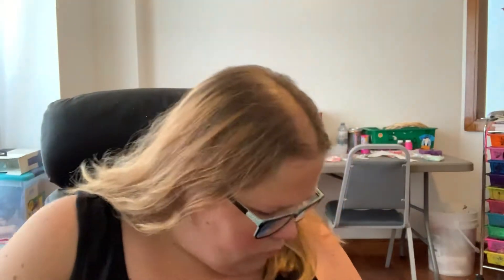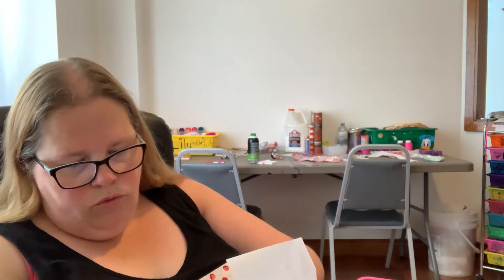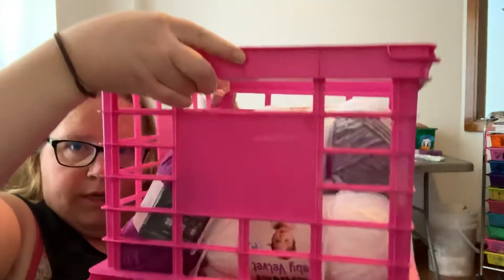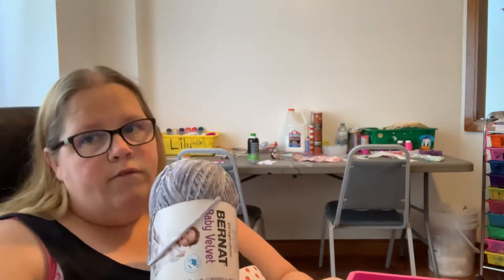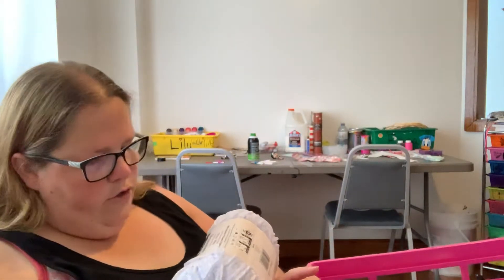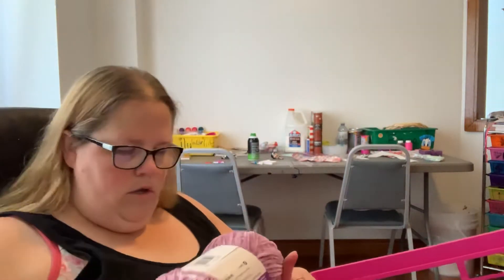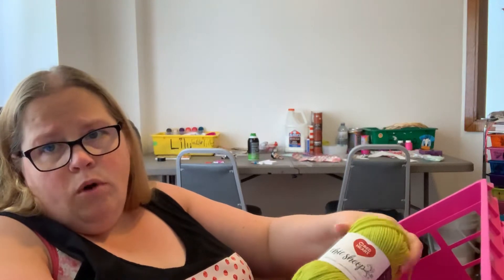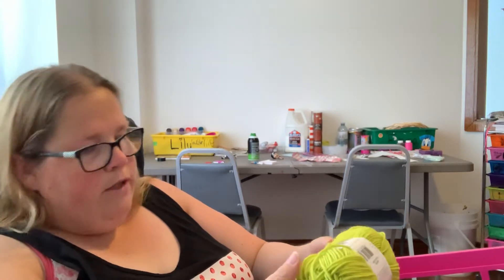Vlogust #9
Ravelry: loomerricola33

Happy mail:
588 Shaftsbury
Oshawa Ontario
L1K 2V8,